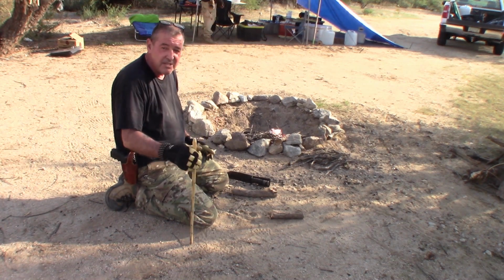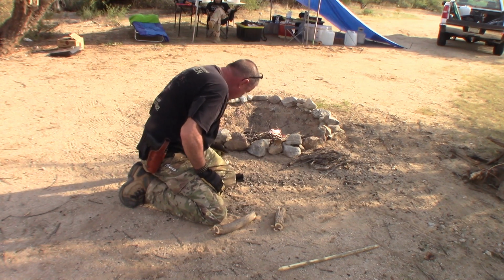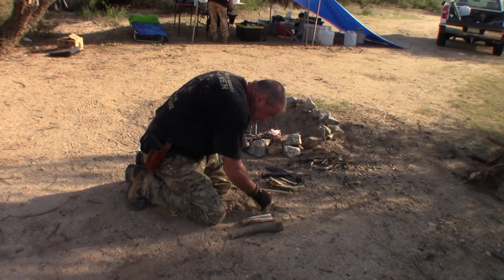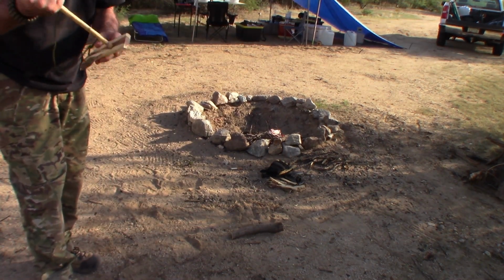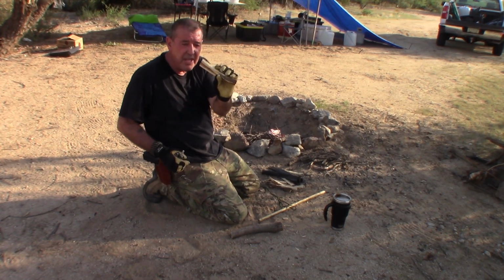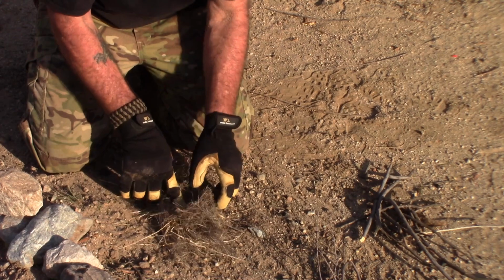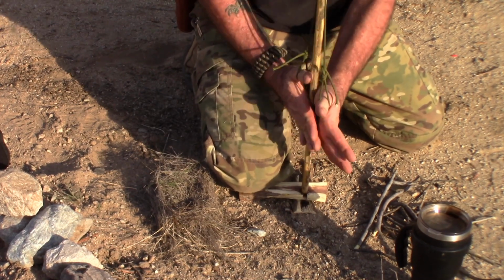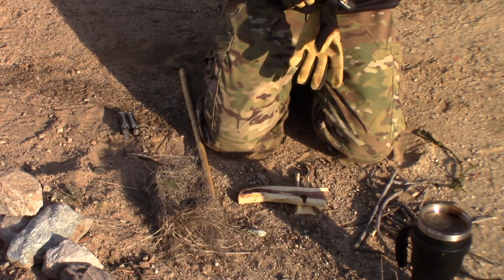FIRE BY FRICTION... EPIC FAILURE